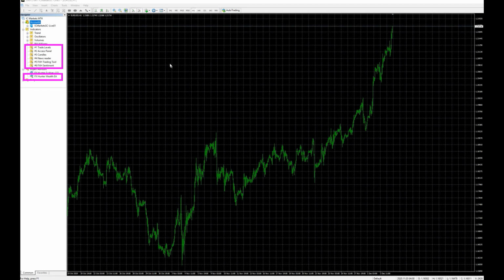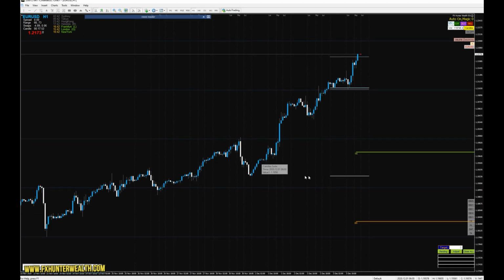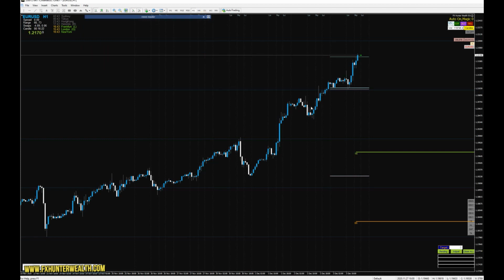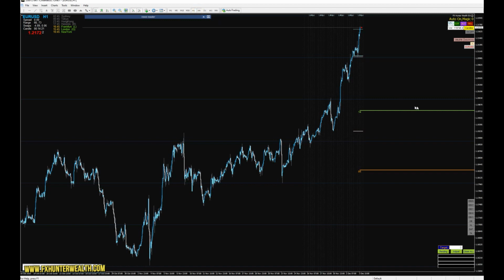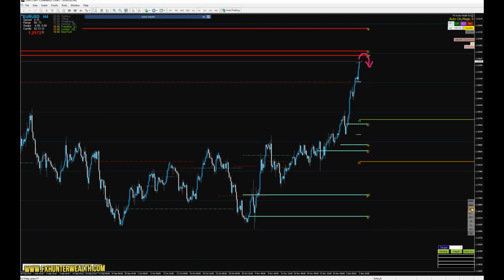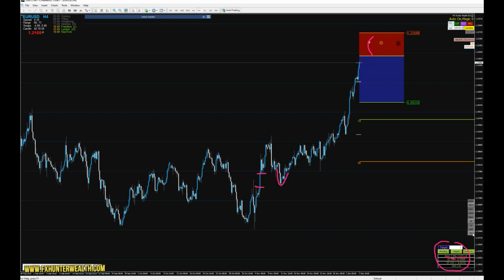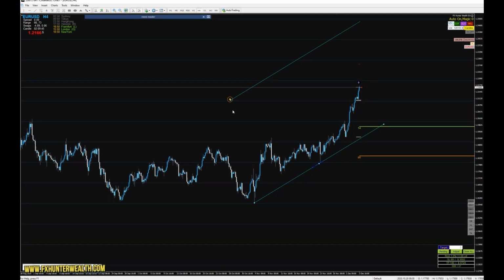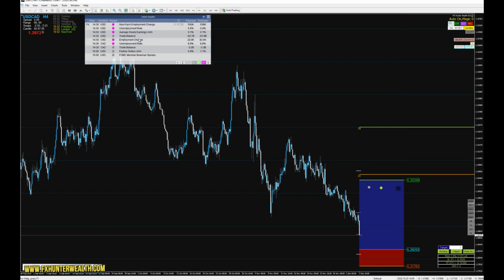FX HUNTER WEALTH MT4 TRADING TOOL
Caution: Trading involves the possibility of financial loss. Only trade with money that you are prepared to lose, you must recognise that for factors outside your control you may lose all of the money in your trading account. Many forex brokers also hold you liable for losses that exceed your trading capital. So you may stand to lose more money than is in your account. FXHUNTERWEALTH.com takes not responsibility for loss incurred as a result of our trading signals, copy trading or mam following. By signing up as a member you acknowledge that we are not providing financial advice and that you are making a the decision to copy our trades on your own account. We have no knowledge on the level of money you are trading with or the level of risk you are taking with each trade. You must make your own financial decisions, we take no responsibility for money made or lost as a result of our signals or advice on forex related products on this website.